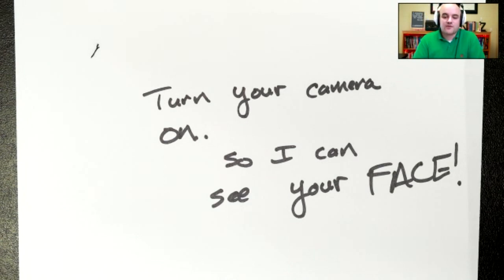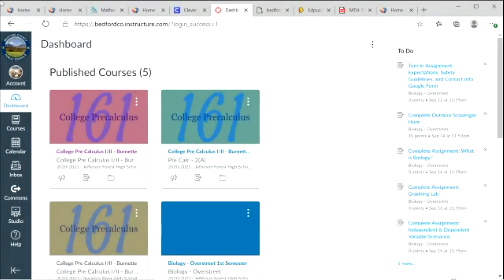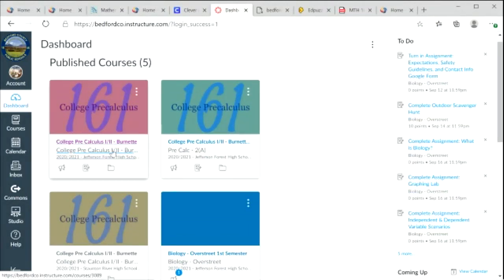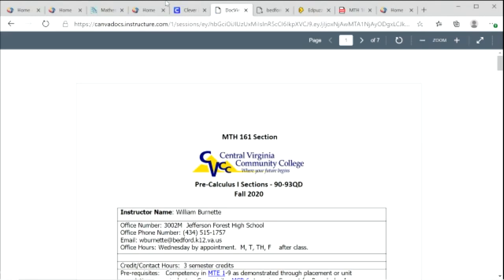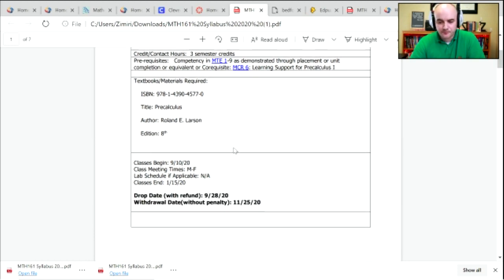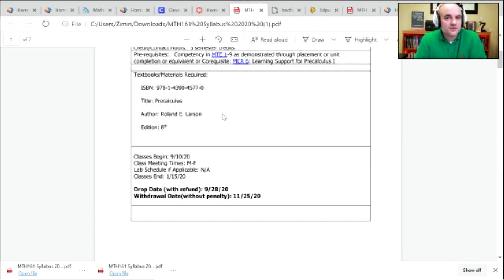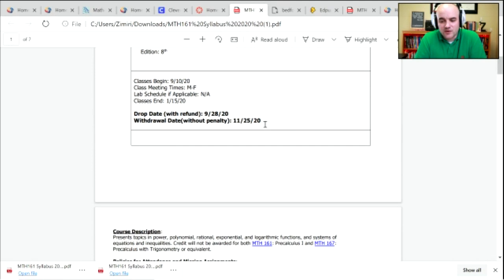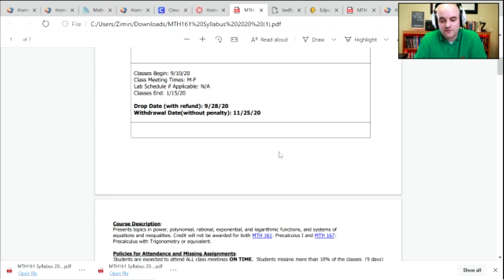3rd and 4th Sessions 9/14